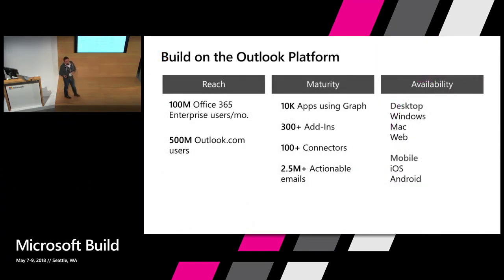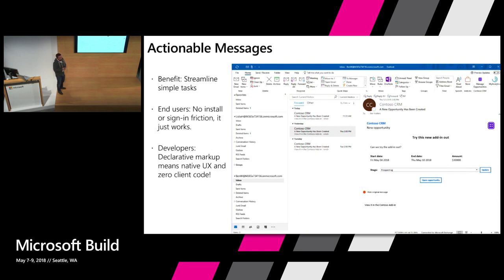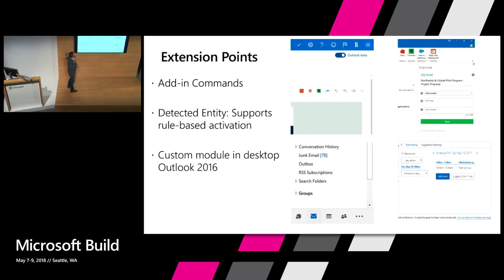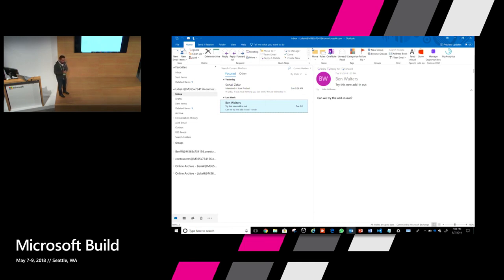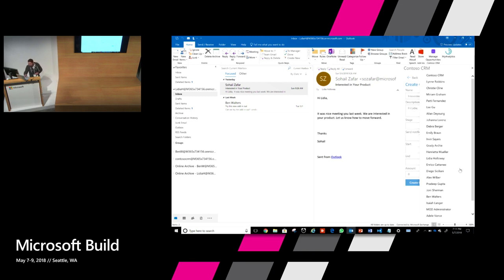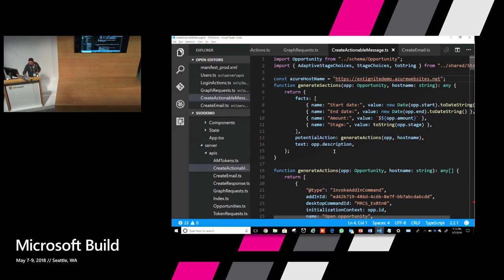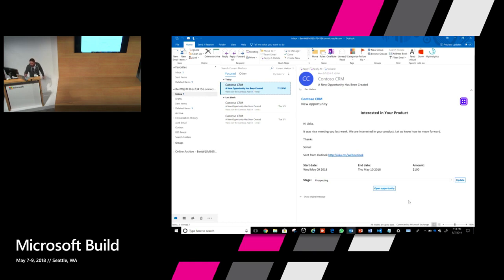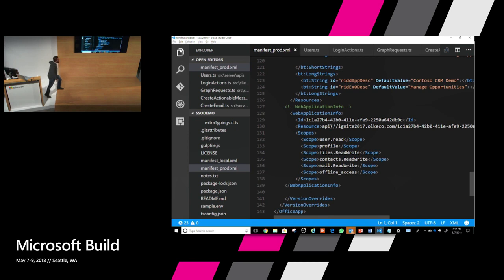Microsoft Build 2018 Build apps that reach millions of Outlook Users